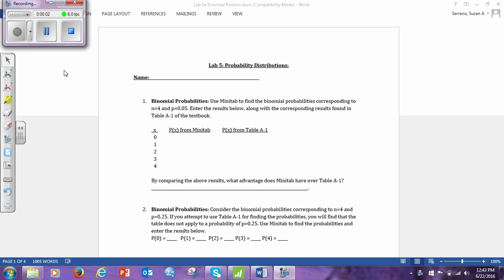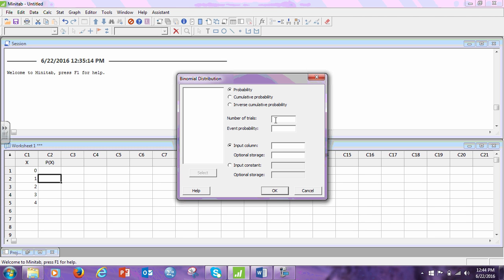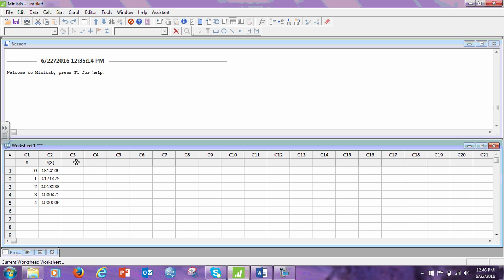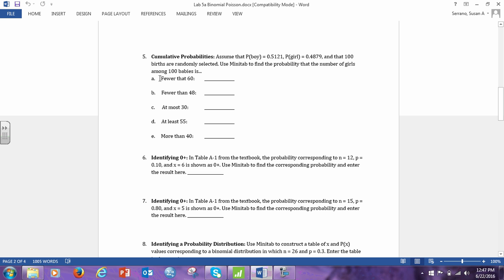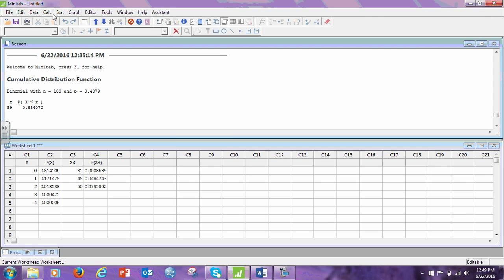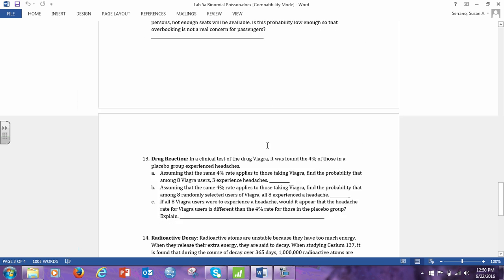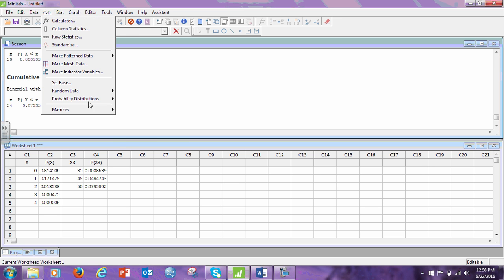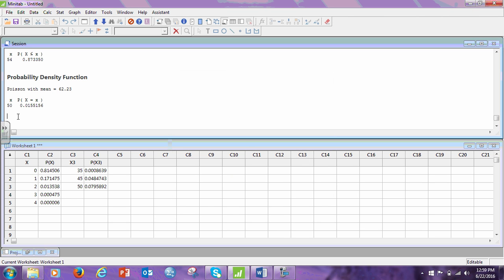Minitab lab5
Lecture for chapter 4, Binomial & Poisson distributions